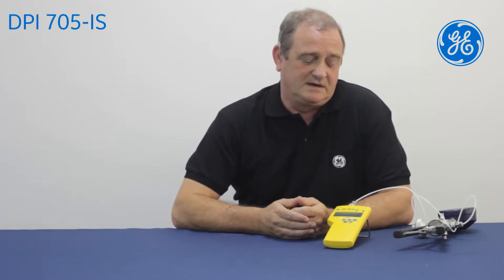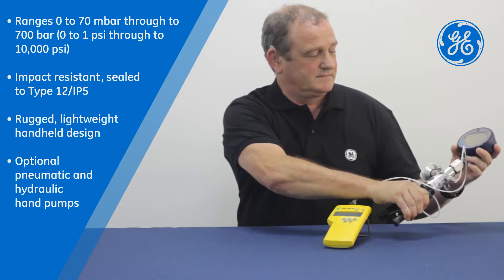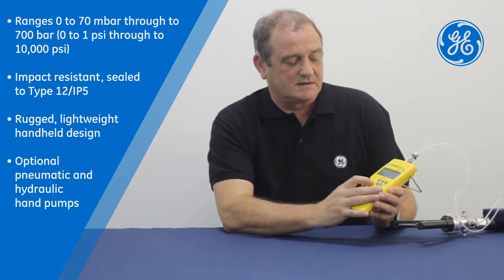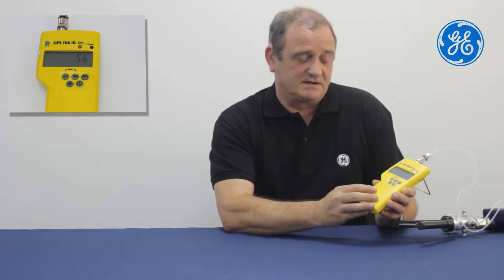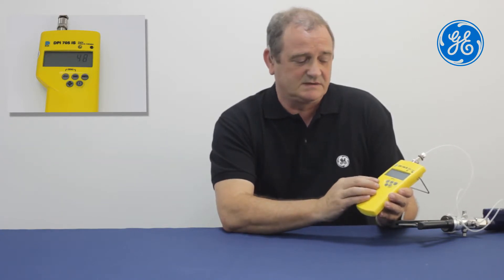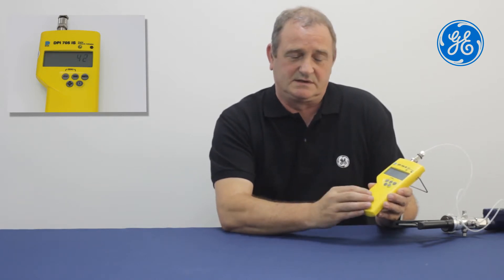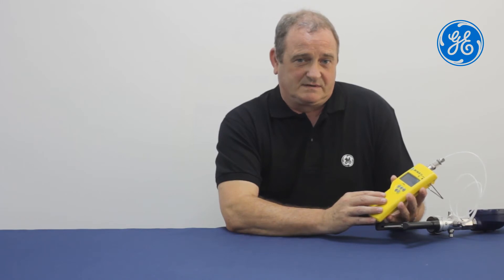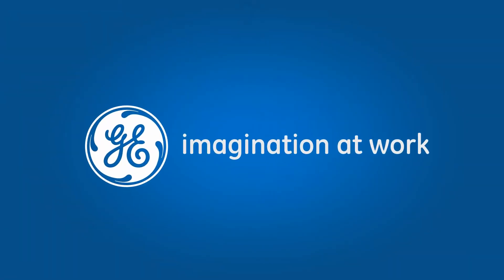GE Druck: How to Preform a Leak Test with a DPI705 IS